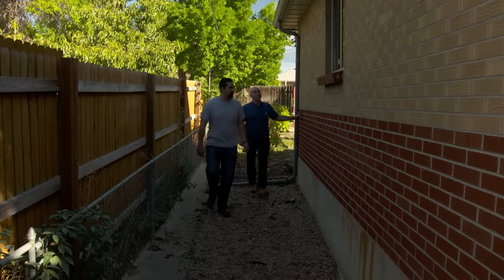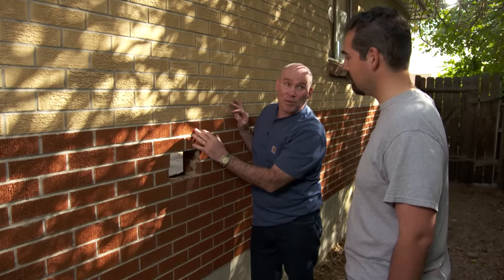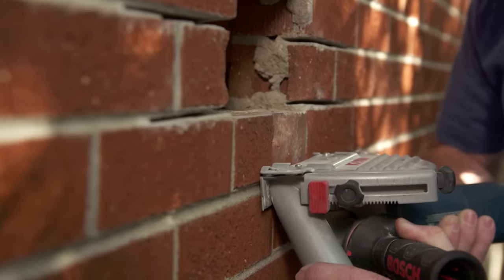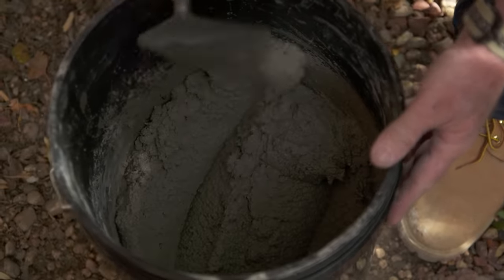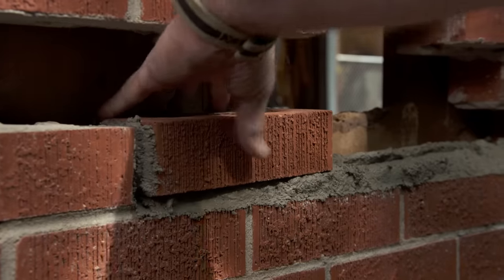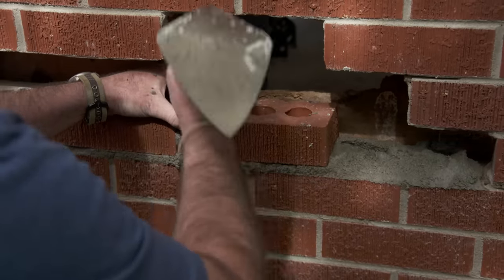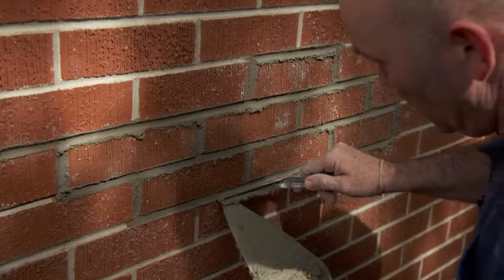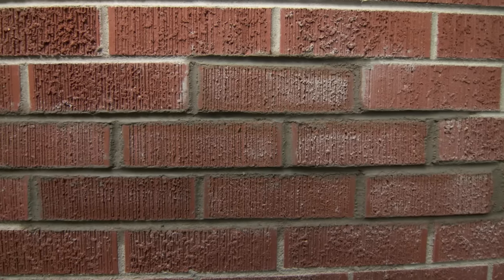How to Patch a Hole in a Brick Wall | Ask This Old House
Ask This Old House mason Mark McCullough travels to Denver to patch a hole in a brick wall

Cost: $150

Skill Level: Moderate to Difficult

Tools List for Patching a Brick Wall:
Safety glasses
Angle grinder
HEPA vacuum
Masonry brush
Tuck pointer
Concave jointer

Shopping List:
Replacement bricks
Dust mask
Type N mortar

Steps:
 1. Start by identifying any bricks that have been cut for the hole. Any bricks that are no longer full sized should be removed.
 2. To remove the smaller bricks, cut along the mortar lines closest to the brick that’s being removed using an angle grinder. To keep the dust down, use a grinder with a vacuum attachment and connect it to a HEPA vacuum. These tools can be rented from the home center if you don’t have them.
 3. Once the mortar lines have been cut, carefully hit the bricks out of place with a hammer. Watch the mortar lines near bricks that aren’t being cut out. If there’s resistance, it’s possible those bricks will end up damaged and will need to get cut out as well.
 4. Once the bricks and the mortar have been removed, wipe away any excess dust with a masonry brush.
 5. Wet the masonry brush and do a second pass on the wall.
 6. Now it’s time to put the bricks into place. Start by mixing up the mortar in the bucket with water until it’s at roughly an oatmeal consistency.
 7. Scoop some of the mortar onto the trowel and then lay it onto the brick wall.
 8. Add some mortar to one side of the replacement brick. Then, place it on top of the bed joint just laid in the previous step. Wiggle it into place and gently tap it using the back side of the trowel until it lines up with the other bricks in its row.
 9. Continue this process with the rest of the replacement bricks until the hole is filled.
 10. Use the tuck pointer to fill in all the joints as deep as possible.
 11. Slick down all the new joints using the concave jointer.
 12. Wipe off any excess mortar on the face of the bricks using the masonry brush.
 13. Once all the excess mortar is off, do a final slick with the concave jointer.

Resources:
For such a small repair, it may be a challenge to get a mason to fix the brick wall, so Mark suggests renting a few tools and tackling a project of this size on your own.

To find matching brick, take a picture, identify a nearby brick yard, and show someone there the picture. It’s likely they will recognize the brick and be able to give you a few that you need for little money. In this case, Mark went to Summit Brick Company and they were able to find what he needed.

Depending on the hole in the wall, it’s likely that surrounding bricks or mortar may need to be carefully removed. An angle grinder with a vacuum attachment can be rented from most home centers and should help keep the dust down. Mark used a 5” angle grinder with tuck pointing guard and a 9 gallon dust extractor with automatic cleaning, both manufactured by Bosch Tools.

For mortar, Mark used a Type N premixed mortar bag which is manufactured by Quikrete.

All the other tools required for this project, including the trowel, masonry brush, and jointers, can all be found at home centers.